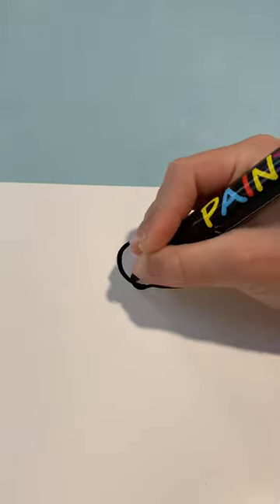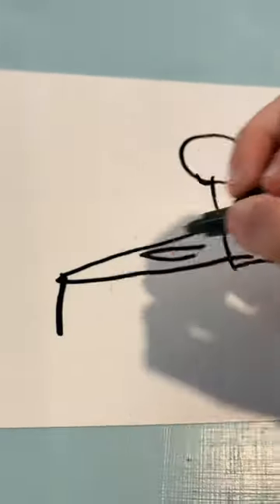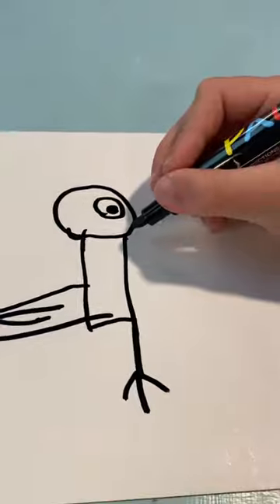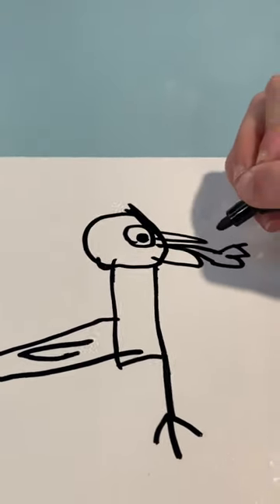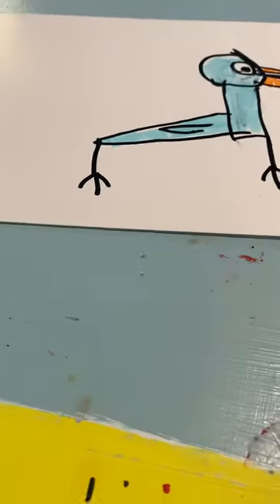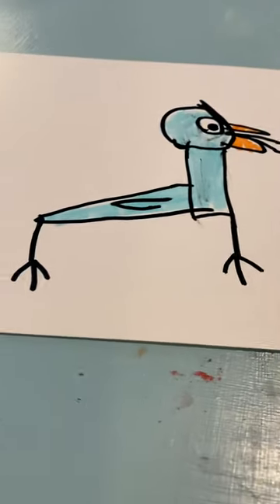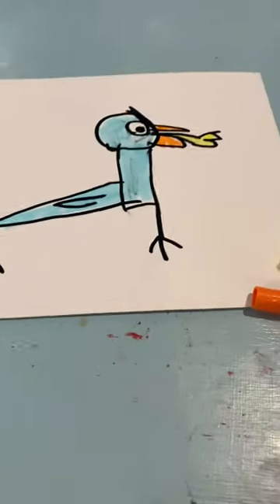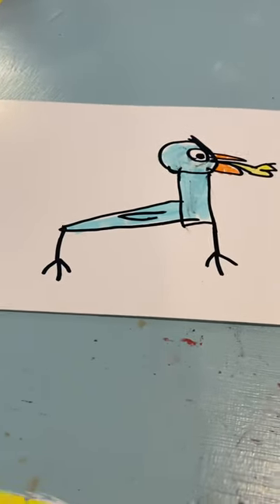How to draw the evil pigeon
This is how to draw the evil pigeon